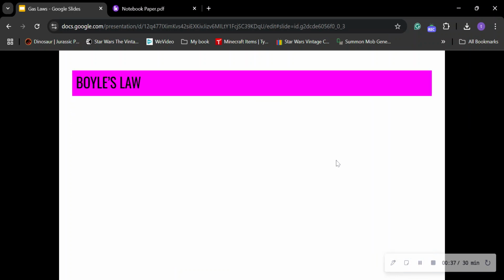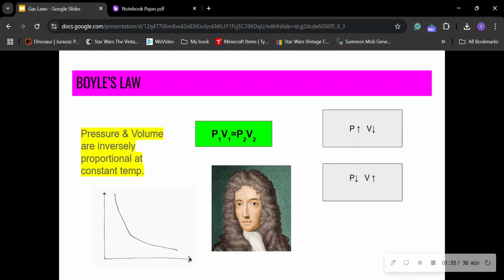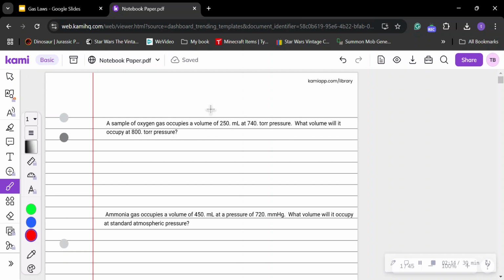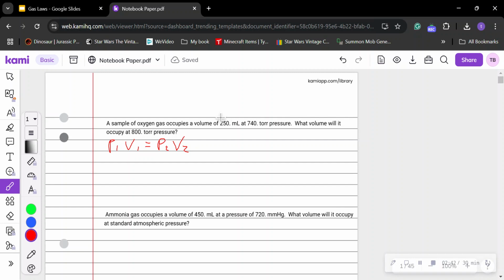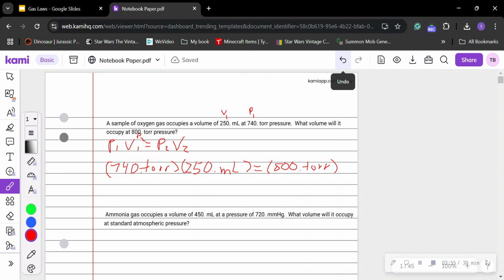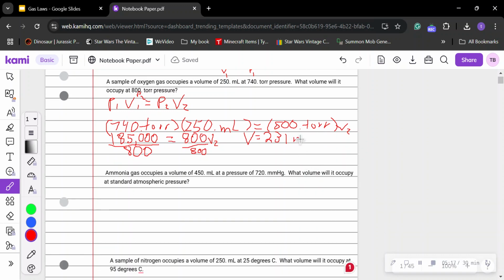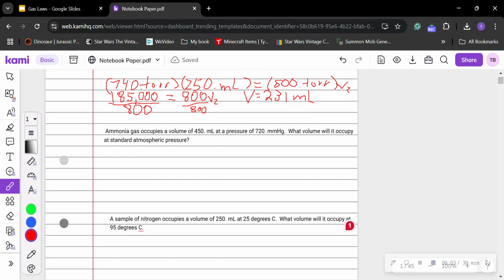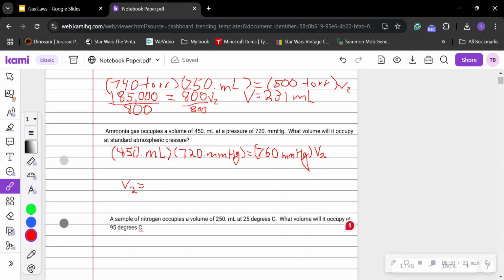Gas Laws pt.1: Boyle's law